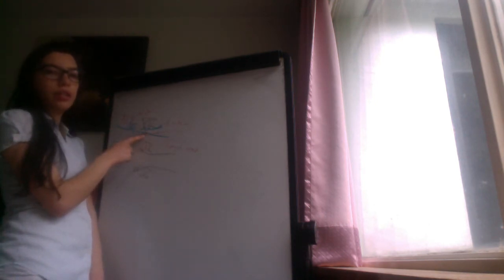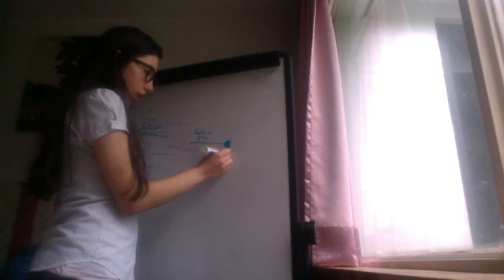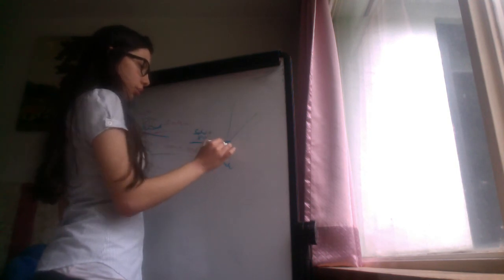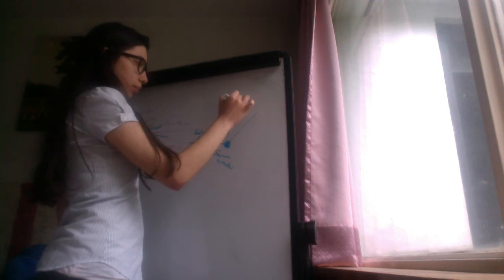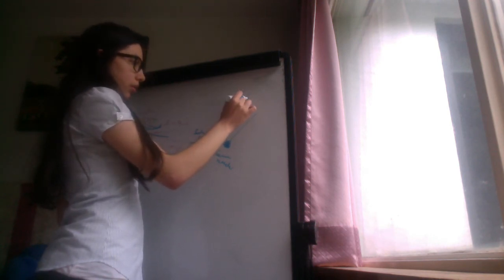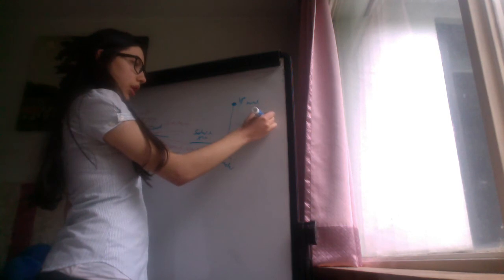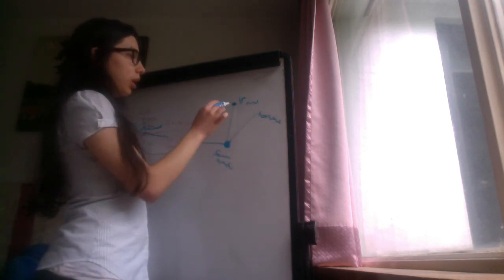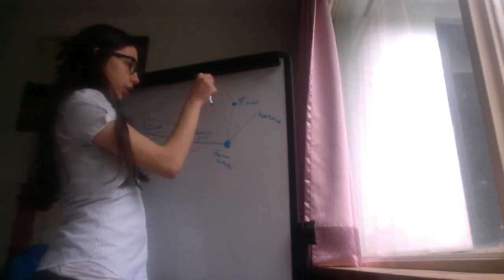Visceral sensation and taste